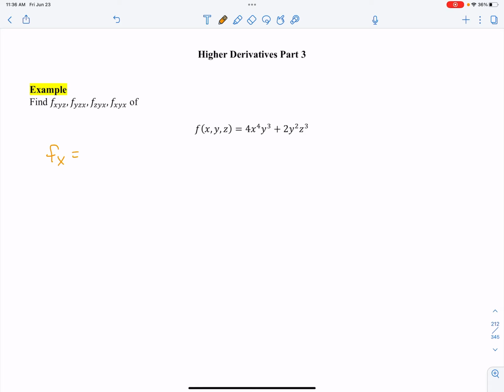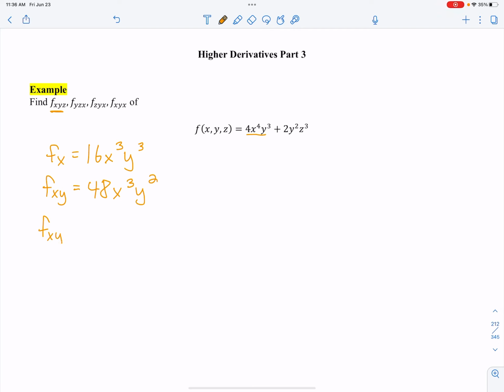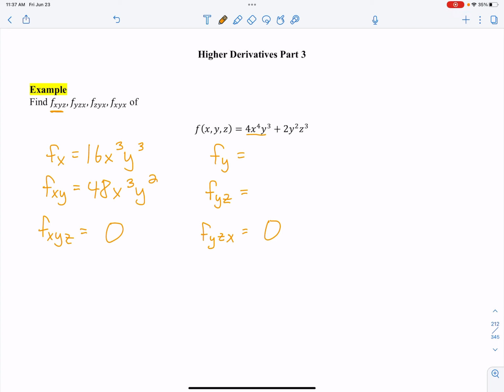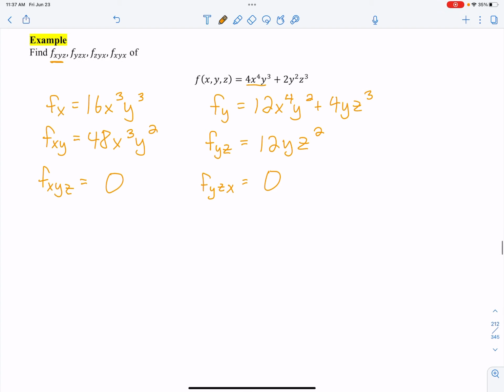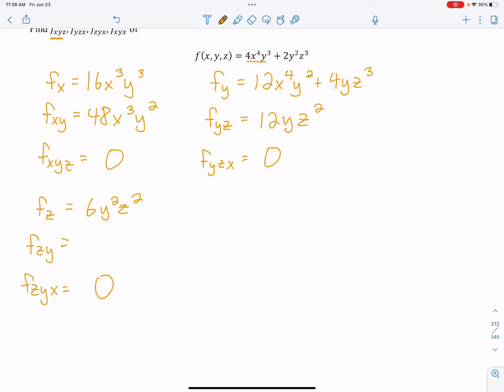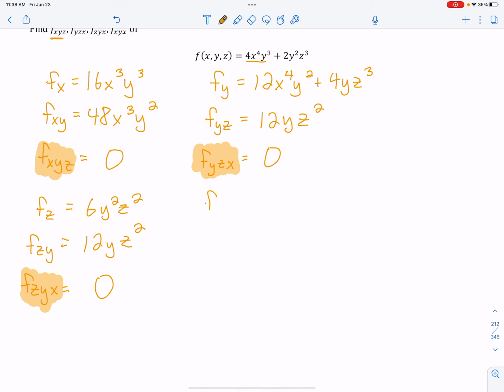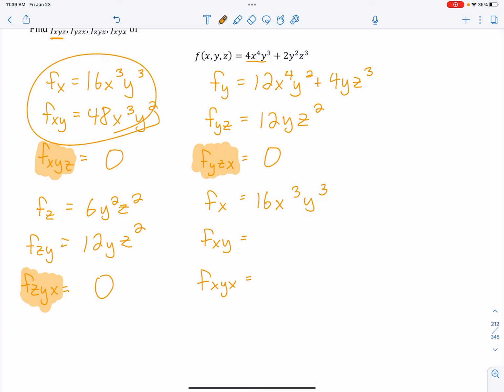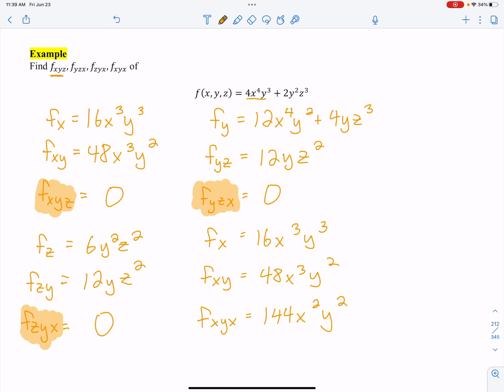Calculus III - Functions of Several Variables - Partial Derivatives - 3.3.7